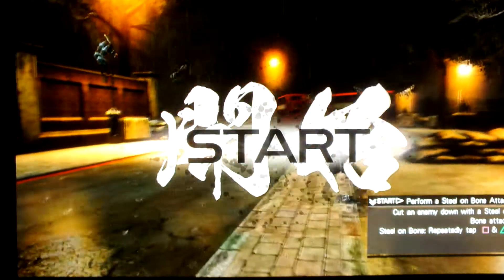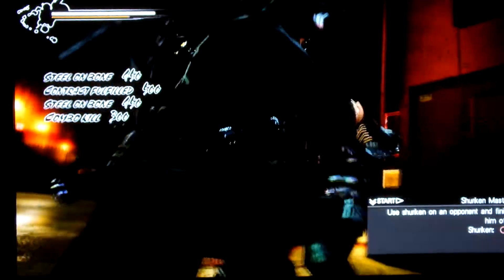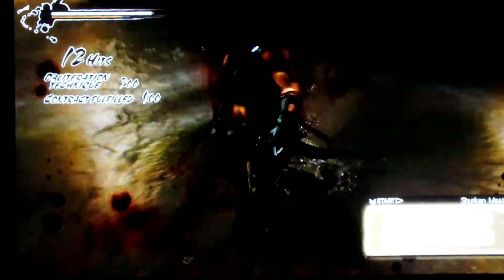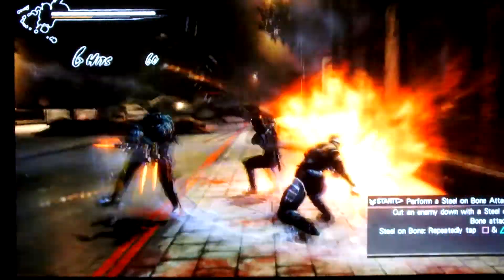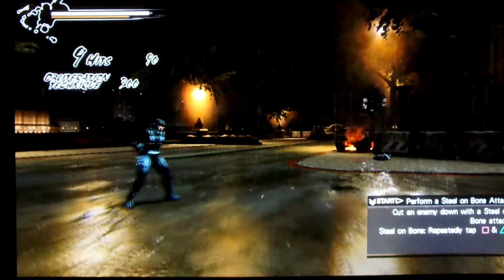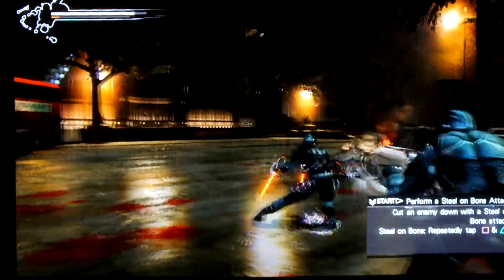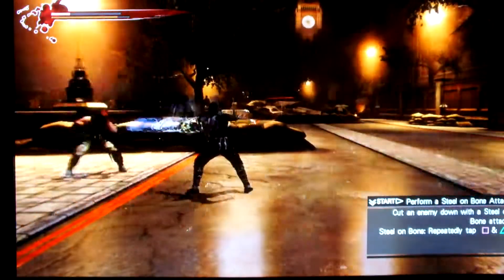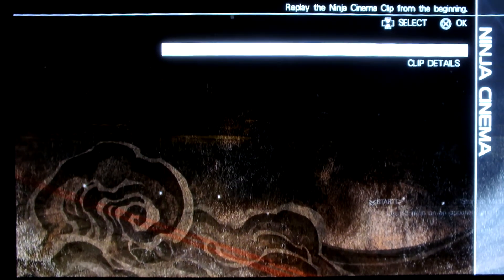Ninja Gaiden 3 Trial Acolyte 1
Behold, post commentary tutorials on challenges. Granted I talk a lot about stuff that's not even about what goes on onscreen...but hey. It's for the greater good!